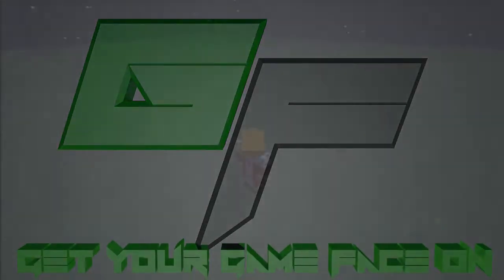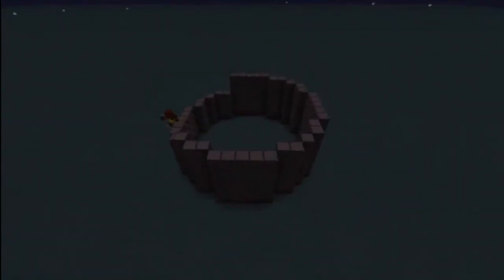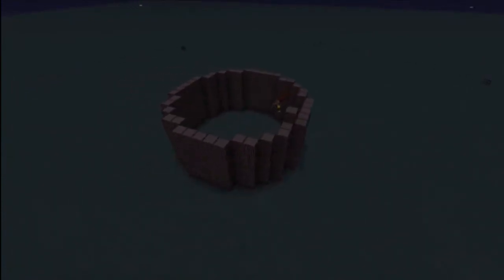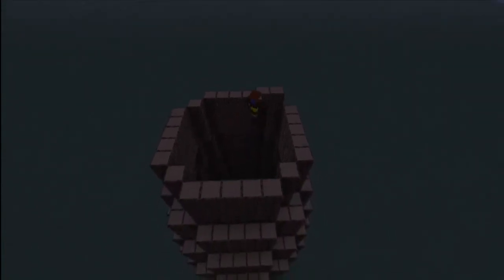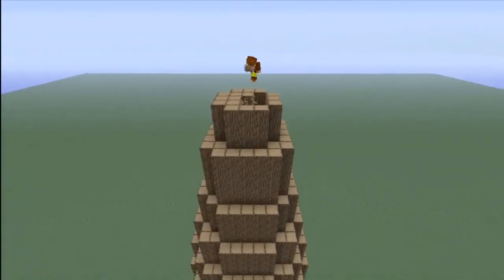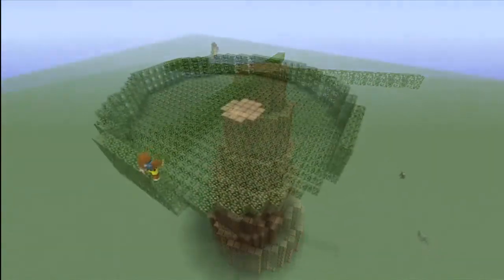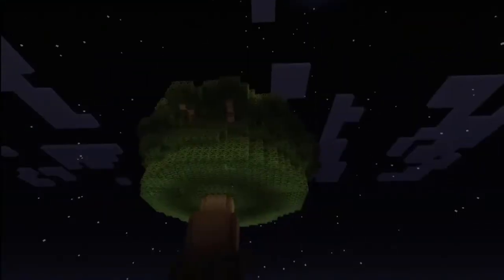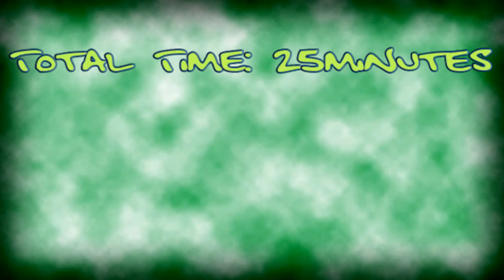How to Build a : Giant Tree!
Hope you enjoy this episode, if so please like, it does really mean a lot to me as it shows that you have enjoyed the video and want more + if you are an EPIC fan add to favourites and we can see whether we can hit 10 likes + 5 favourites.